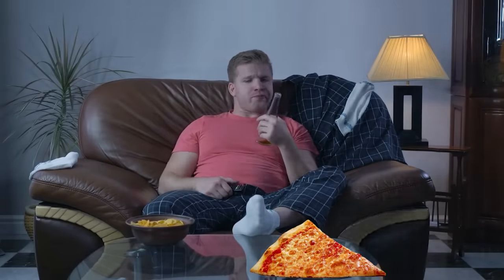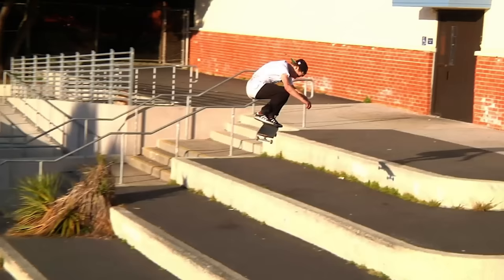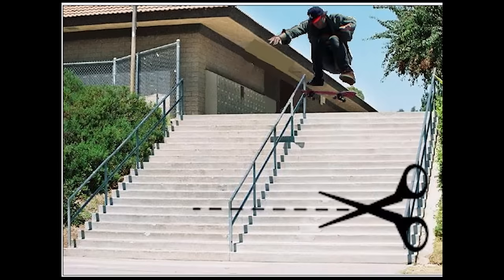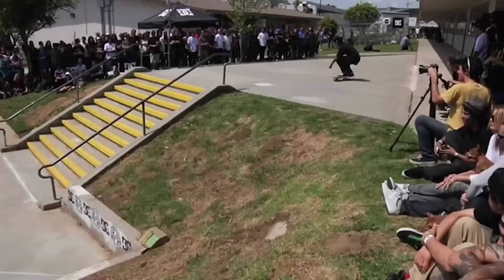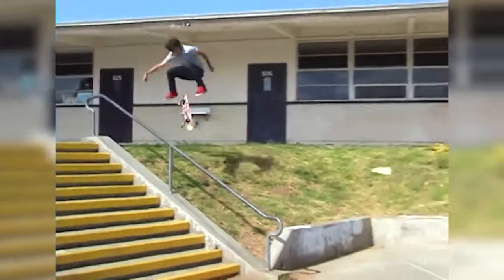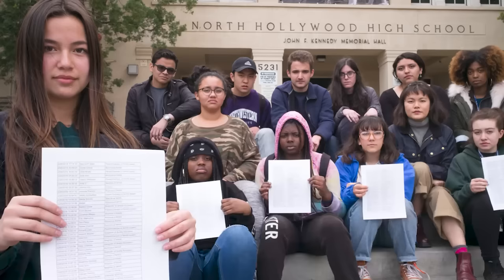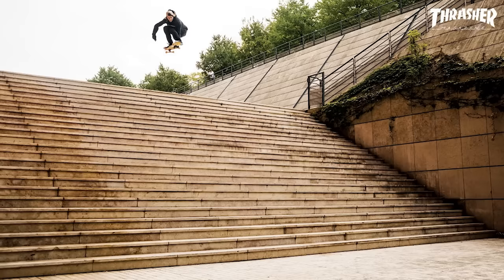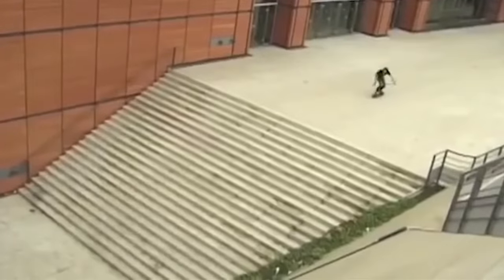The History of ICONIC Skate Spots (El Toro, Lyon 25, Wallenberg)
If You're Looking to get a new Board check out cal-7
Cal-7 Complete skateboard
 (Recommended) Build your own cal-7 board:
          Decks

I make a commission when you use my links so if you want buy me a beer, help the channel out, and get yourself a skateboard that wont break your wallet make sure to use the links under this video : ) tnx

today I took a look at some of the history behind skateboardings most iconic skate spots. obviously i missed out alot but if you liked this video let me know and i will make a part 2 and part 3.
also shoutout to brutaltruth for inspiring me to make this video.